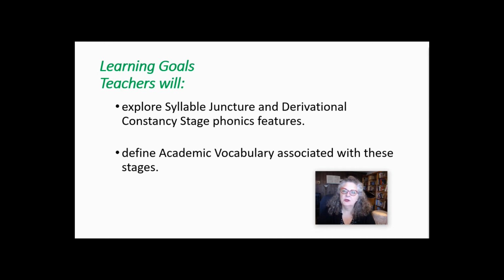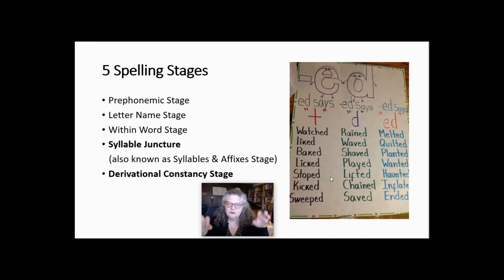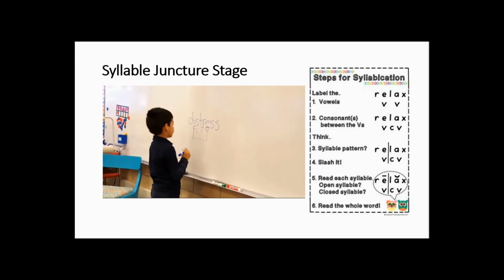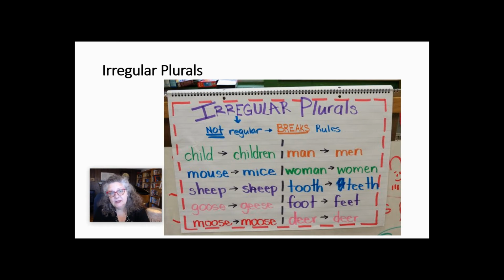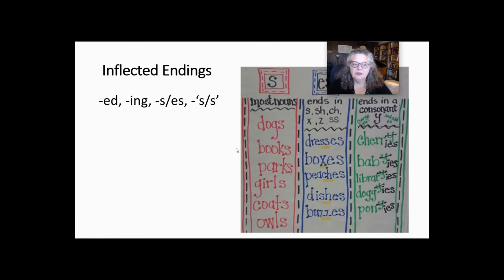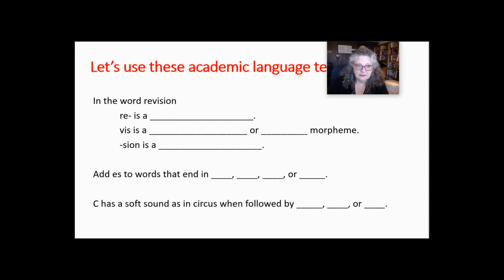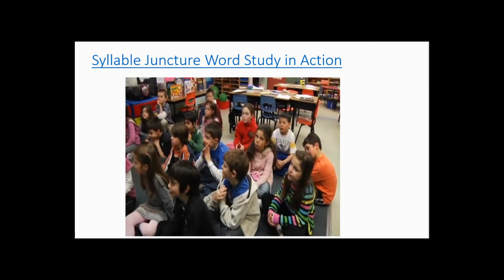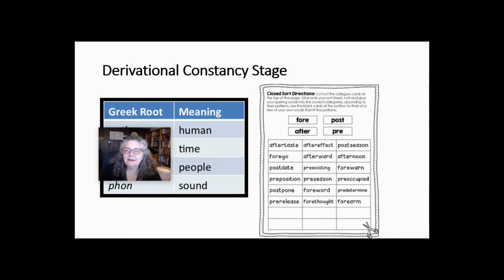Syllable Juncture & Derivational Constancy Stage Phonics Instruction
Syllable Juncture & Derivational Constancy